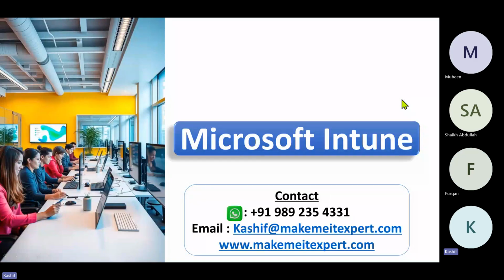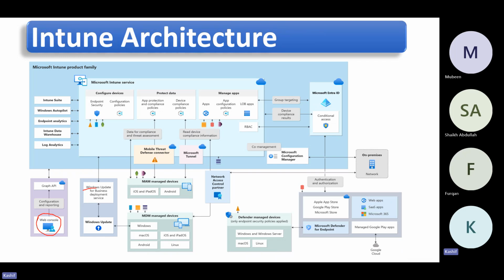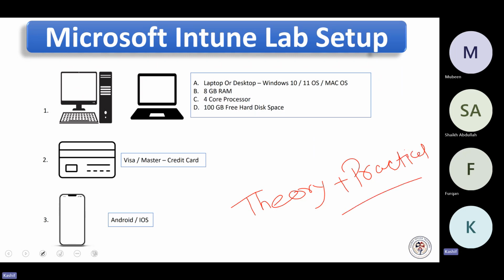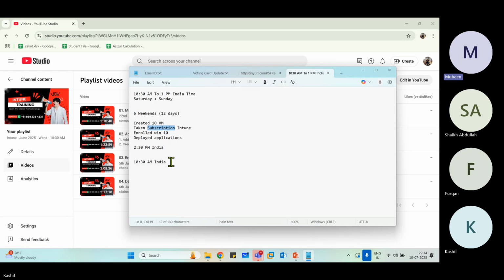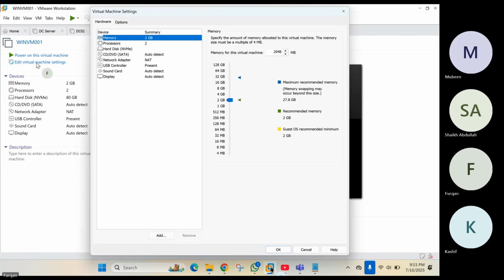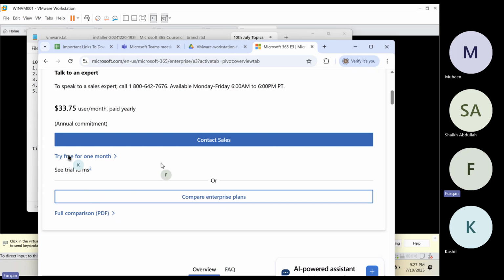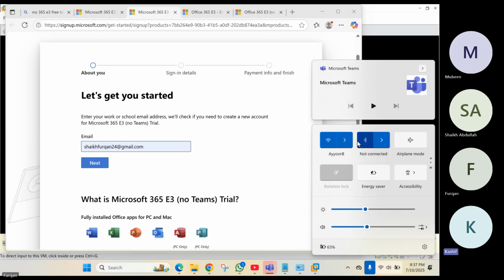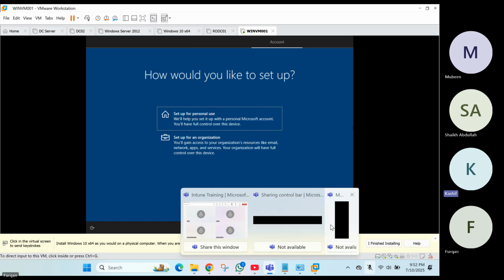Microsoft Intune Training Online Step By Step For London, Dubai And India Students